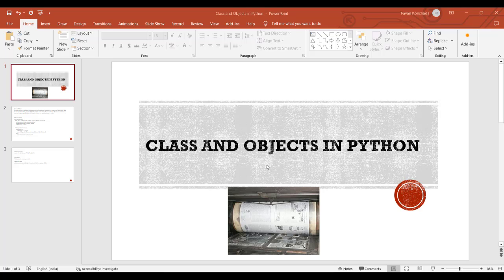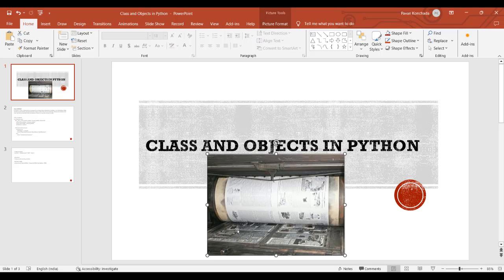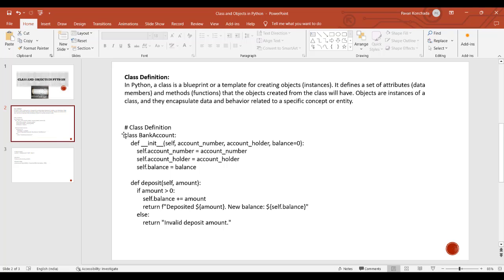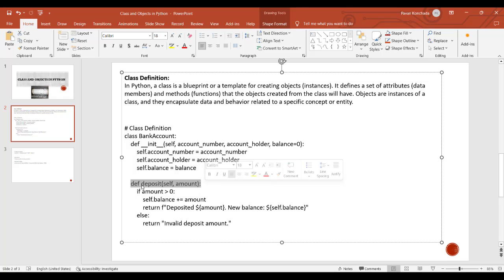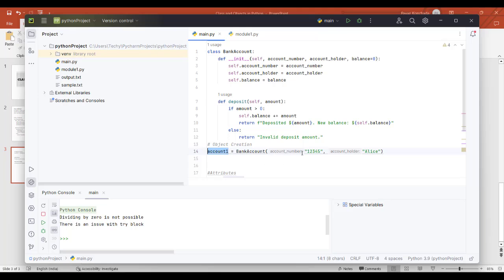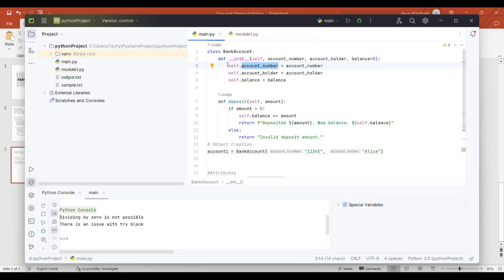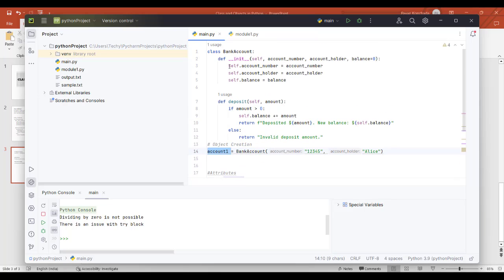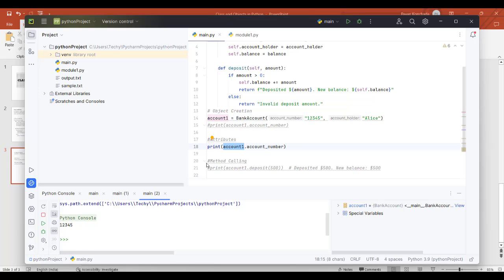11. Class and Object in Python (__init__) || PyCharm (Intermediate)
This video describes about the class, object and constructor in python. It is been explain with the help of a tutorial.